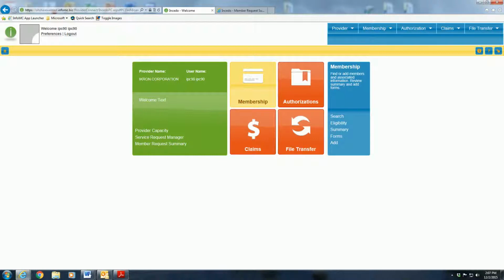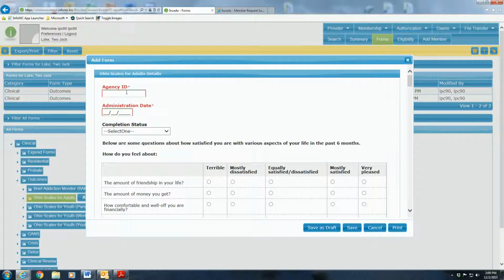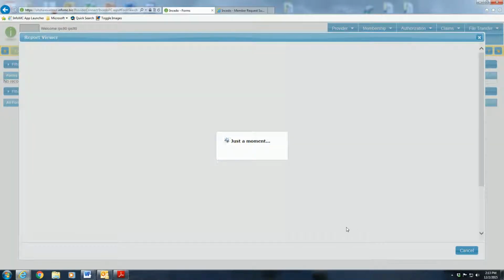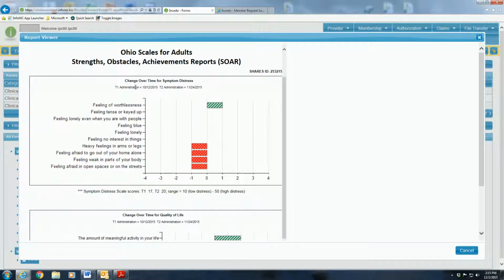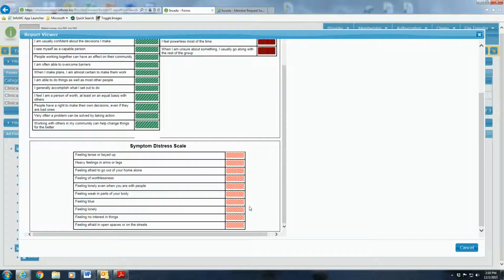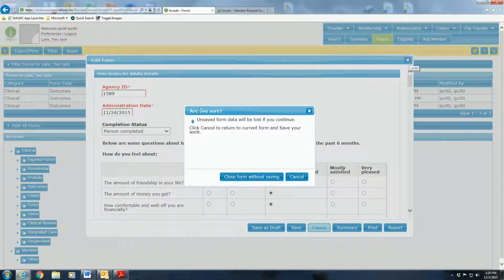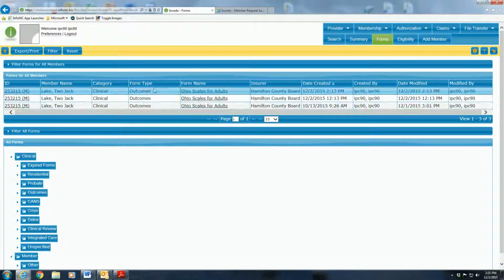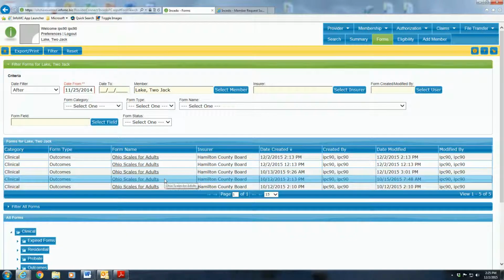Adding Outcome Survey, Utilizing Reports, and Filtering Forms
This 15 minute video clip covers the process for Adding consumer Outcome forms in SHARES, utilizing the real-time client report, and accessing existing forms/reports in IPC.

Best viewed using 1080p HD setting.

Hamilton County Mental Health and Recovery Services Board.